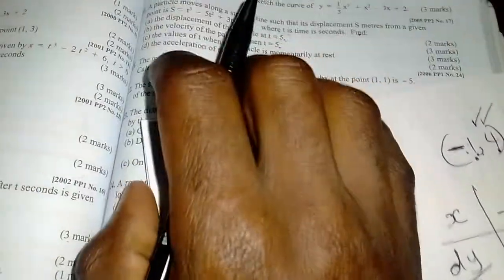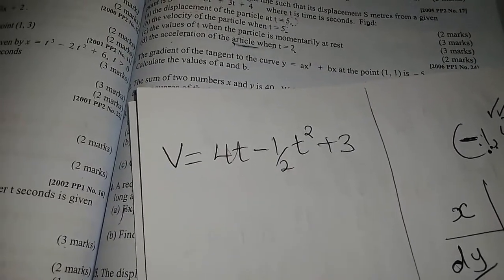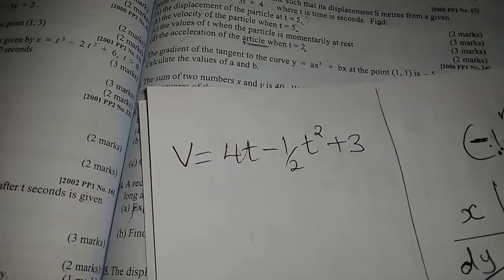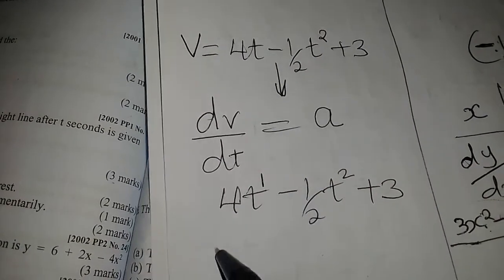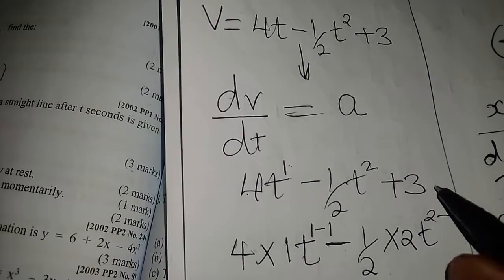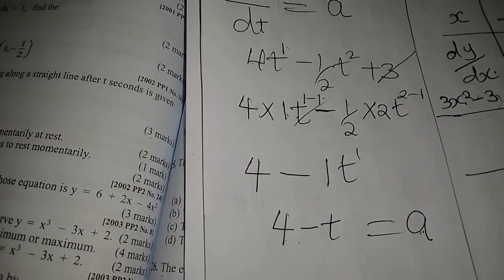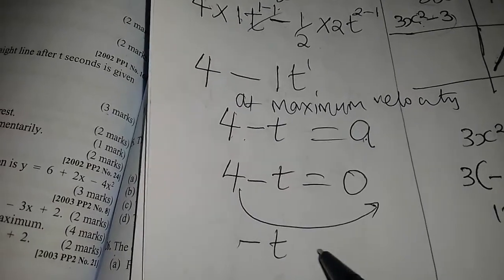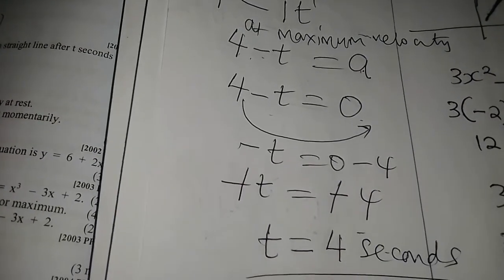Finding time when the body attains maximum velocity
differentiating to get time when the body attains maximum velocity.